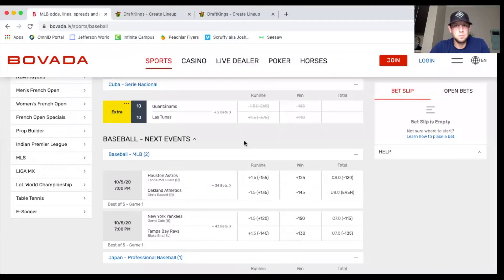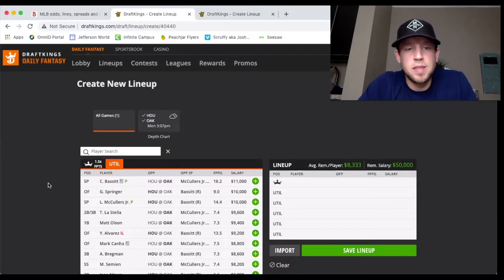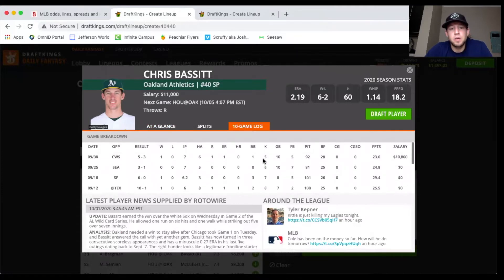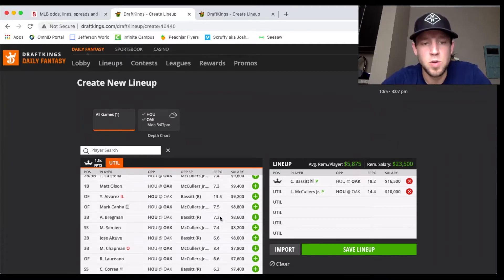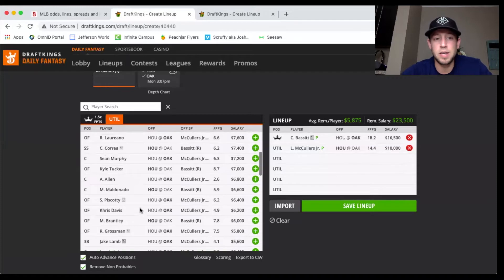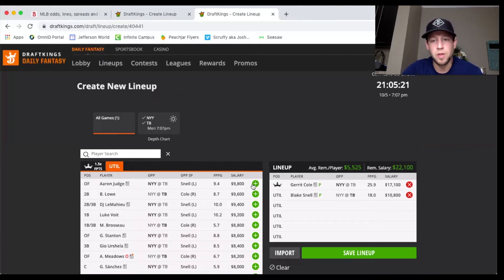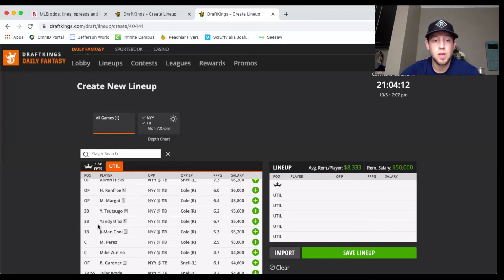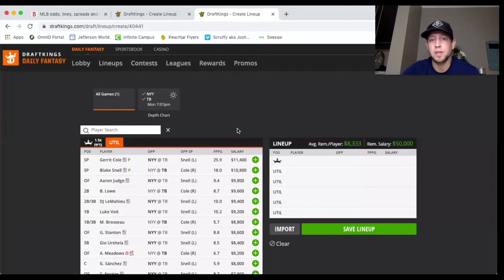MLB DFS Playoff Showdown Preview - October 5th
Two MLB games on the slate for the day! This breakdown will cover both of their showdown slates on Draftkings!